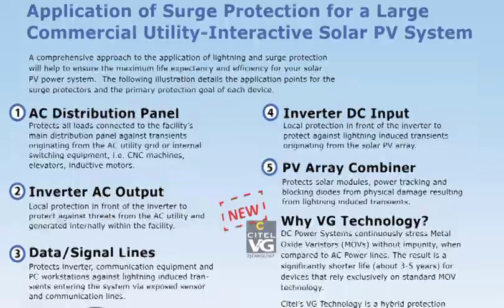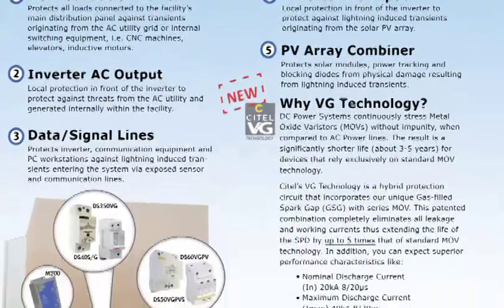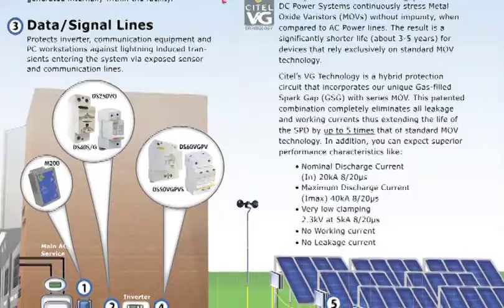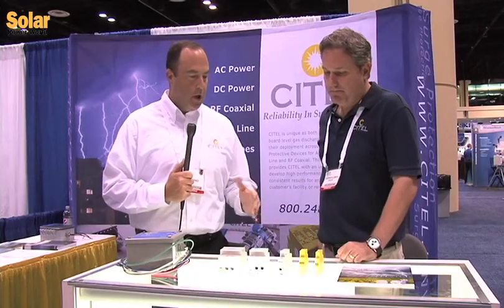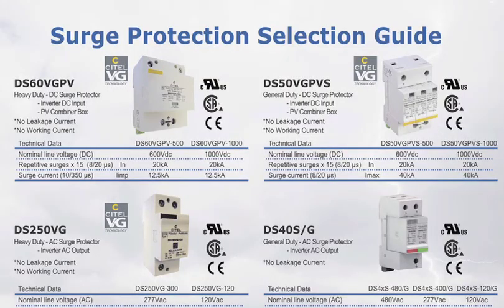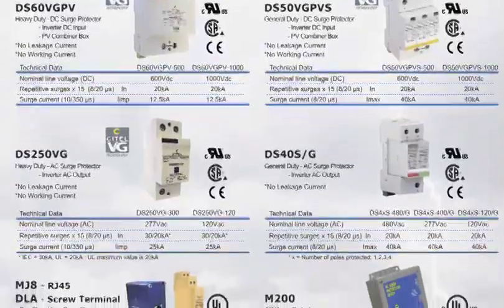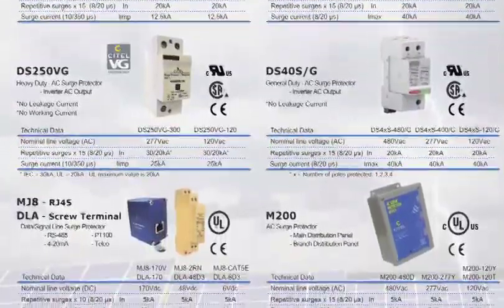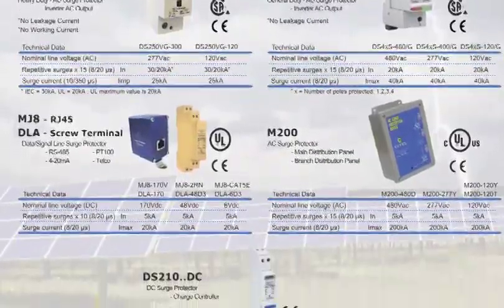Surge Protection for Solar PV Applications from CITEL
The latest in reliable Surge Protection Devices (SPD) for Grid-Tie Solar PV Systems, from the SPI 2012 show in Orlando Florida.  Breakthrough "VG" technology designed to overcome traditional MOV technology's short lifespan (3-5 years, or less for DC applications).  Citel's VG Technology is a hybrid protection circuit that incorporates our unique Gas-Filled Spark Gap (GSG) with series MOV.  This patented combination completely eliminates all leakage and working currents thus extending the life of the SPD up to 5 times that of the standard MOV technology.  for more information and additional applications.